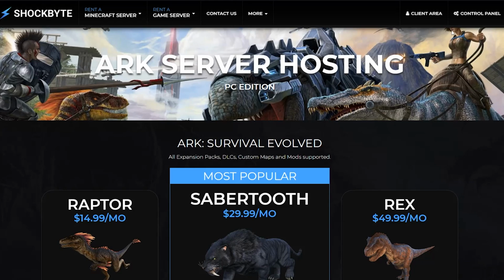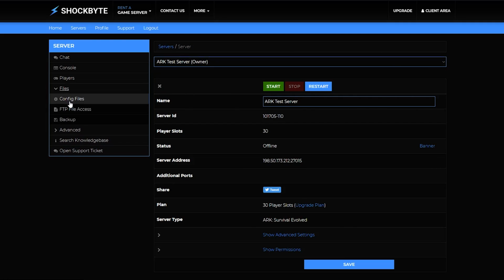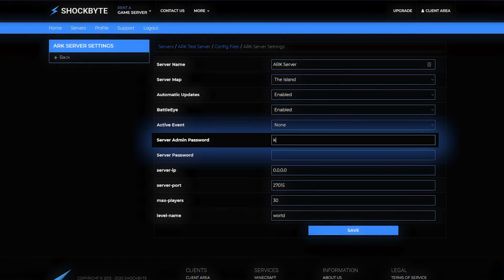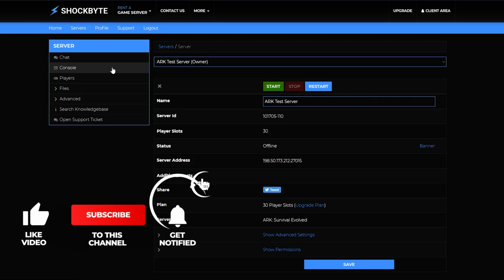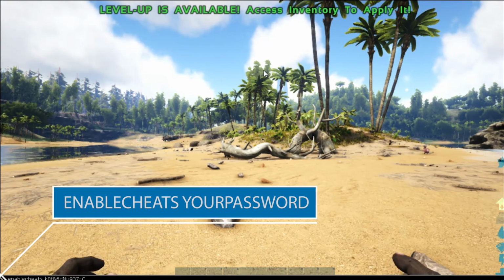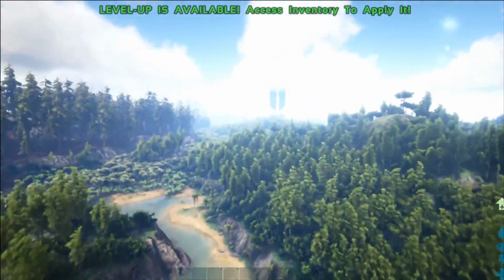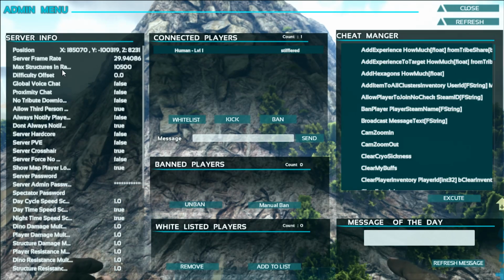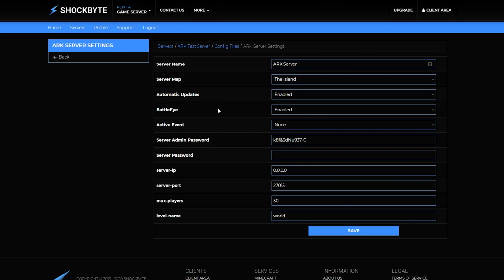How To Enable Cheats and Admin Commands on ARK: Survival Evolved Server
Today we are showing you how to enable cheats on your ARK server, and use admin commands to change the game.

Knowledgebase Article - "How to Set a Server Admin Password on Your Ark Server"